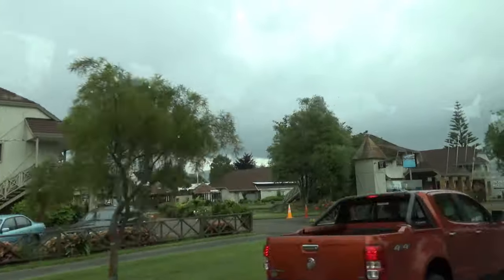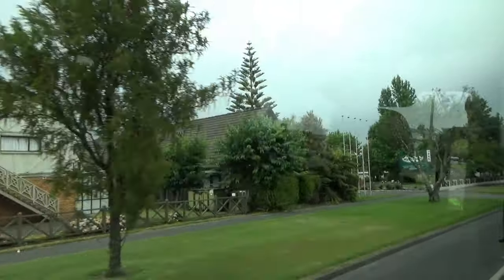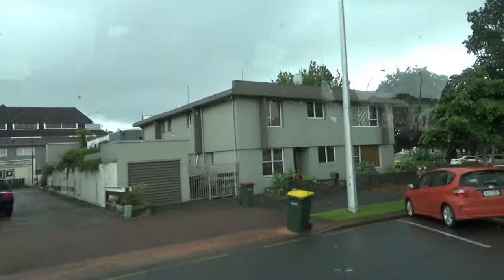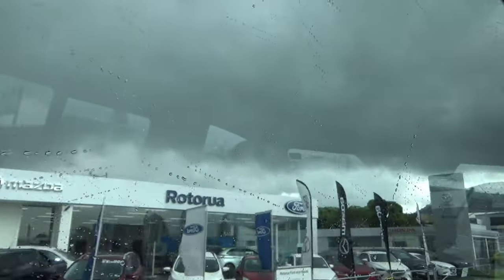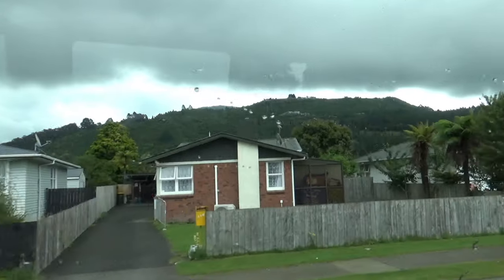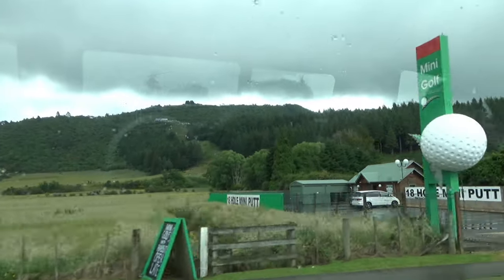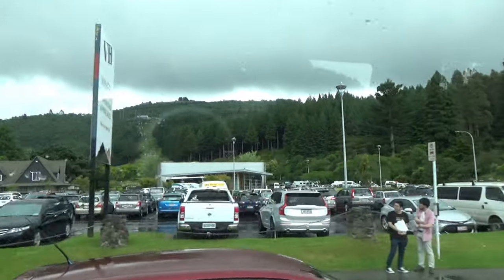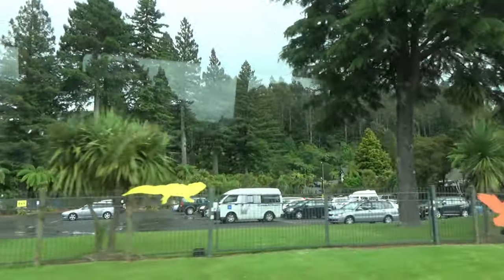New Zealand Mountain Village Roadside Scenes | New Zealand Travel Vlog | 12D18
New Zealand Travel Vlog: Mountain Village Roadside Scenes

Today is my 2nd day in New Zealand. In the last video, I took you to the  to the Whakarewarewa Geothermal Valley in Te Puia.

In today’s video. I will show you some random roadside scenes from a New Zealand Mountain Village in Rotorua.

New Zealand is a country in the southwestern Pacific Ocean made of two main islands: North and South Island.

In the next video, you will be seeing The Waitomo Glowworm Caves from the outside.

In the next few videos, I will be sharing my experiences in New Zealand with you. Please join me and experience the beautiful New Zealand.